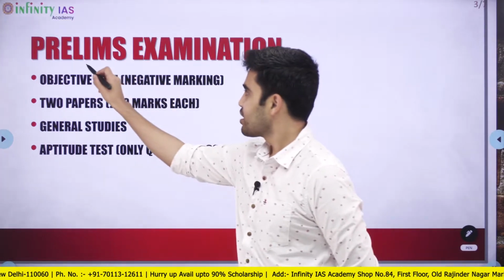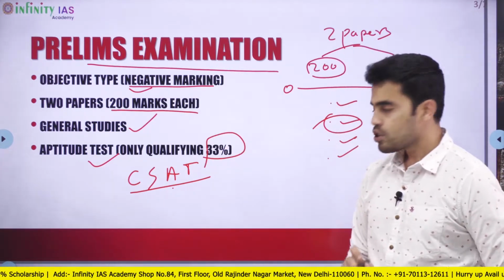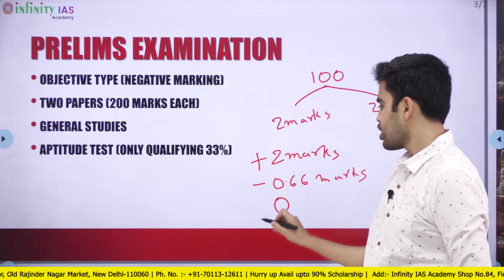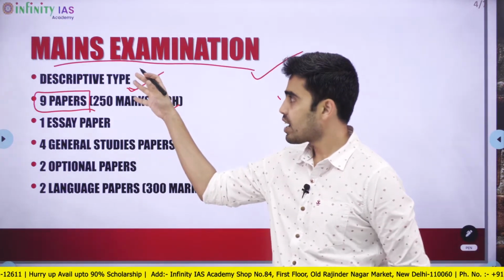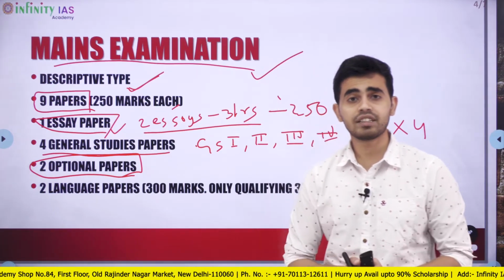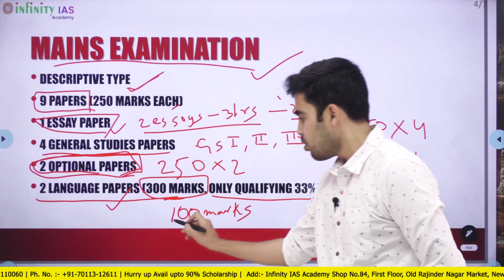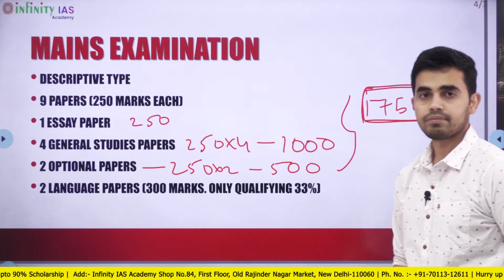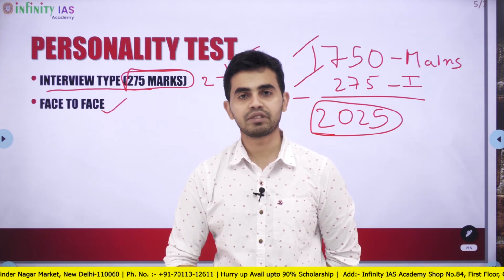Scheme of UPSC Examination | UPSC EXAM 2023 | INFINITY IAS ACADEMY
✅  Join our 1 year Integrated Batch
✅  Hurry up Avail upto 90% Scholarship

Admission open..

Address:- Shop No. 84, First Floor, Old Rajinder Nagar Market, New Delhi-110060.

Address:- Mankar Wada, Near Modi Ganpati, Patrya Maruti chowk, Narayan Peth, Pune.